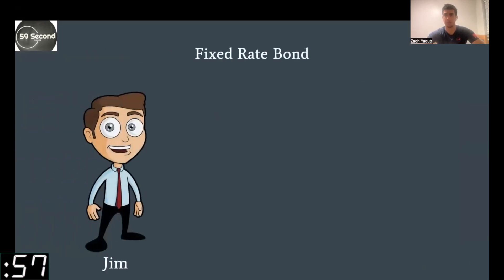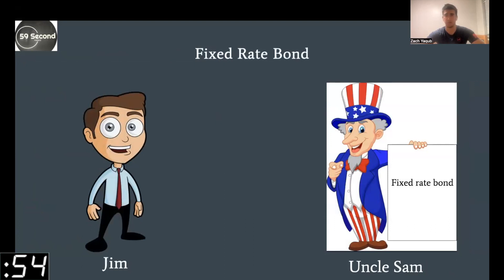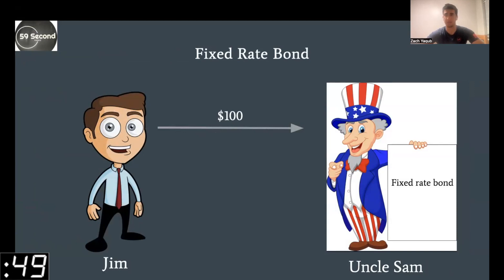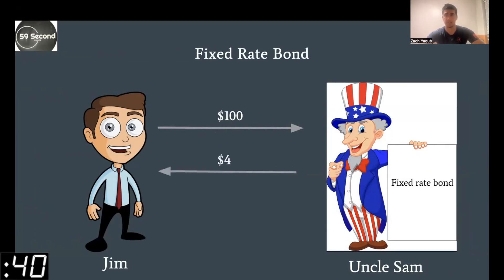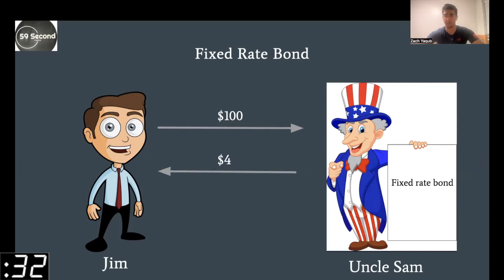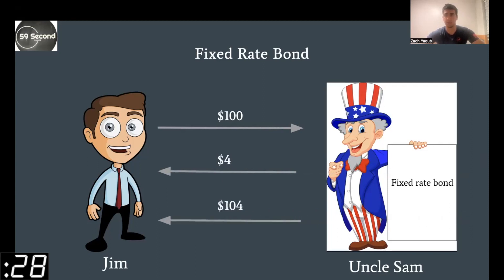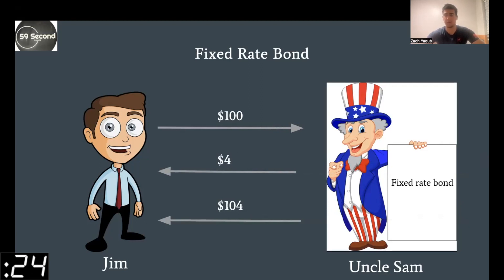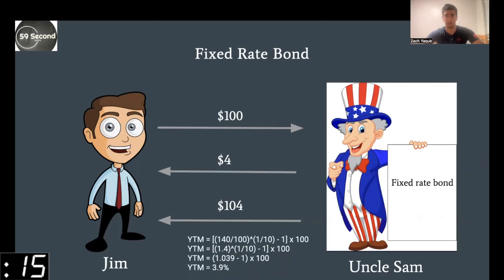Fixed Rate Bonds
Most people don't have a minute to watch a video about fixed rate bonds. That's why this is 59 seconds.